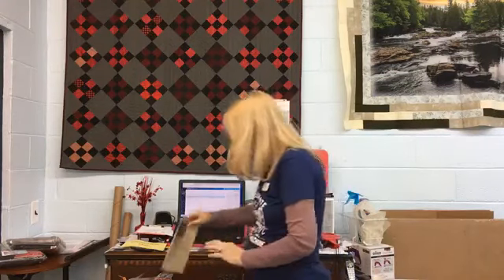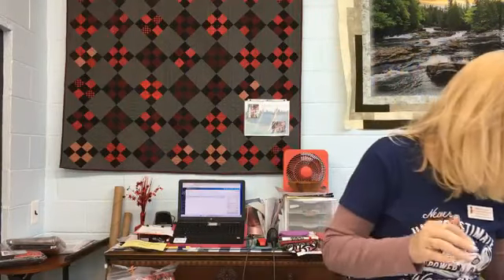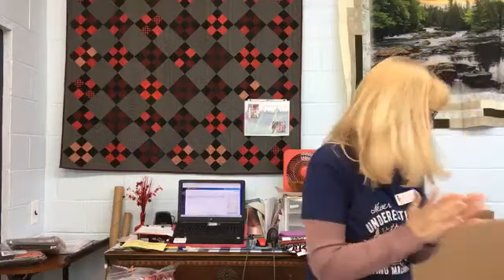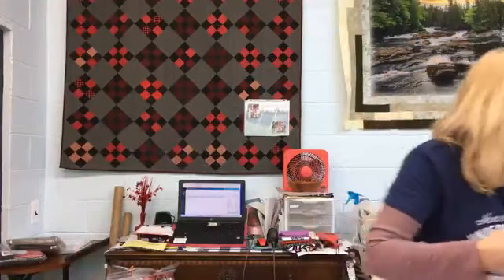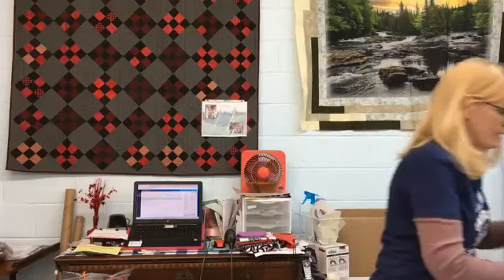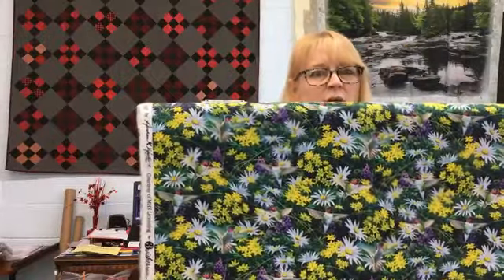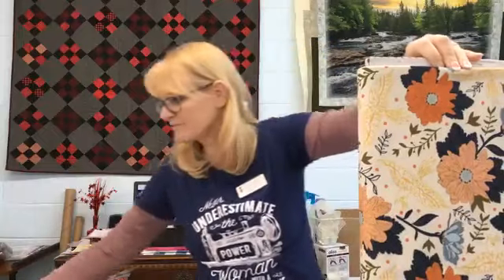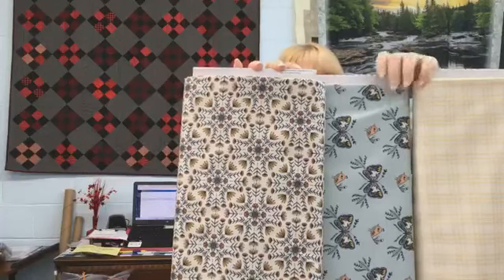The Delivery Men were busy today, Jan 21, 2023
Oh my gosh! So many new fabrics came at one time! Jan 21, 2023
American Dreams (Studio E), Mountain Sunrise (Studio E) and Spring Promises (Quiltex) have arrived and are listed on the website. We are IN LOVE with all three collections and know you will be too. Please check them out today @SewandSewsPlace.com!
We also have a new Beth Dutton/Yellowstone quilt kit to share with you, our new monthly International Mystery QOM Kits and classes galore! Yep, things are hopping around here. Join us?
We are very easy to reach and our site is user-friendly too. Please shop small and share the word about our shop. ❤️🧵🪡
Sew And Sews Place, 280 2nd Ave, Dayton, TN, (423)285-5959, T-F 10-5:30, S 10-2, SewAndSewsPlace.com